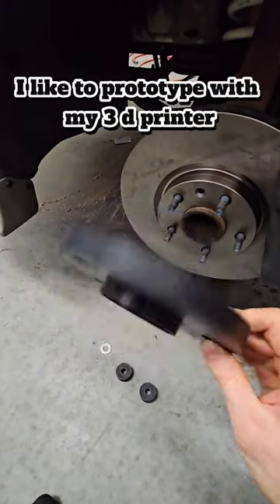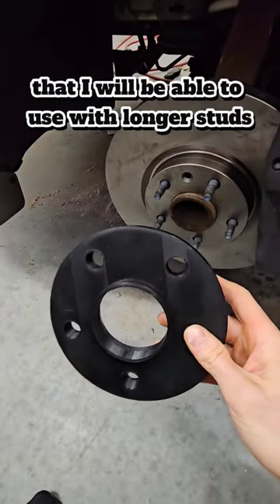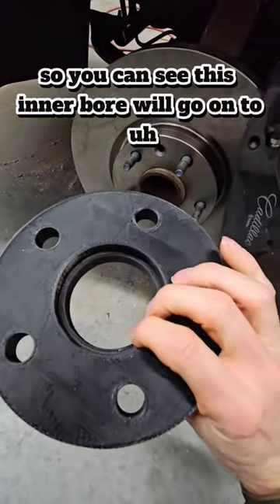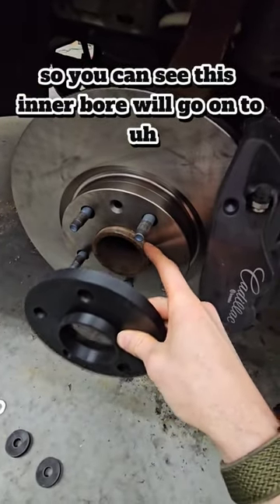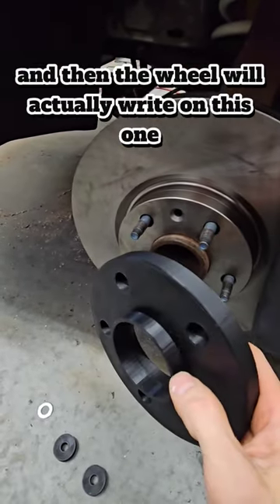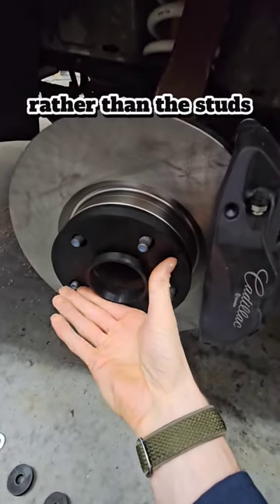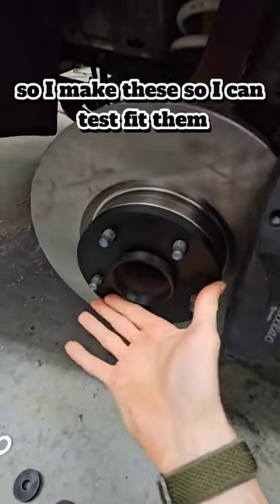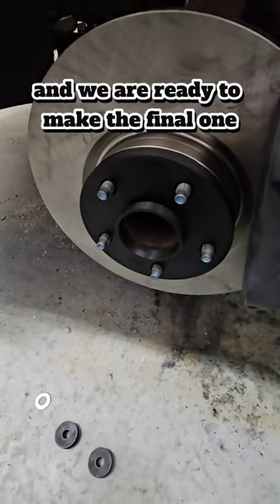3D Printing Wheel Spacer Prototypes